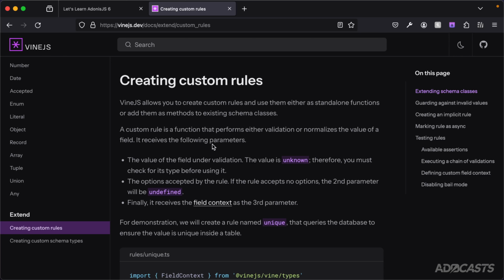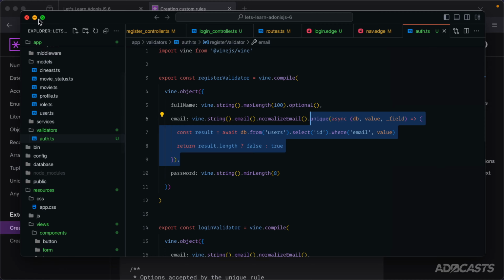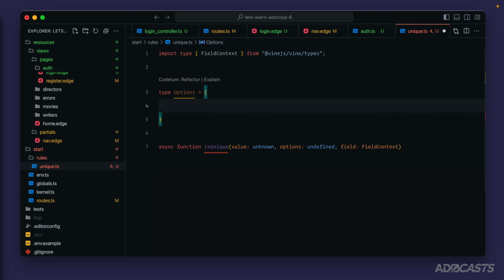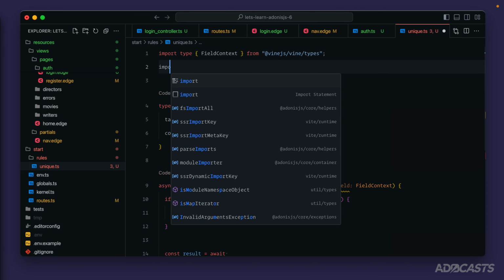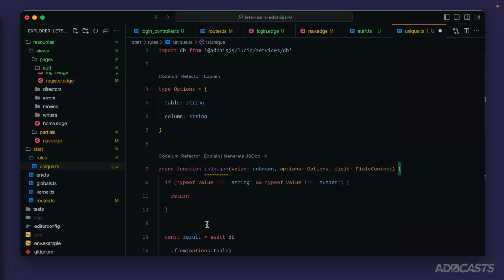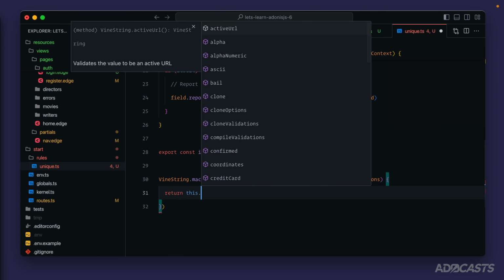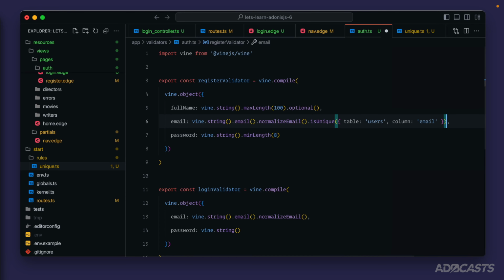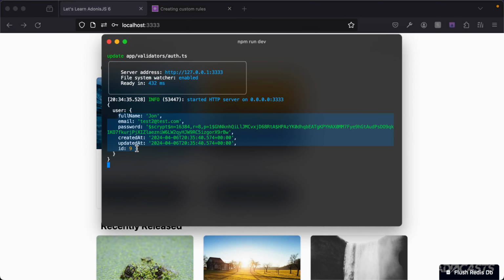Let's Learn AdonisJS 6: Ep 6.6 - How To Create A Custom VineJS Validation Rule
In this lesson, we'll learn how to make a custom validation rule with VineJS that requires a value to be unique for the provided table and column. We'll learn how we can register this rule for both strings and number types.

⏰ Timestamps
00:00 - Custom VineJS Rule Parameters
00:56 - Creating A Preload File for our Rule
01:46 - Describing Our IsUnique Rule Parameters
02:38 - Defining A Type for our Rule's Options
02:58 - Checking The Value's Type
03:46 - Performing Our Validation Check
04:32 - Reporting A Found Validation Error
05:12 - Registering Our Custom Validation Rule with VineJS
06:52 - Adding Our Rule to VineJS' Types
07:20 - Using Our IsUnique Rule
07:48 - Making IsUnique Available for Number Types
08:28 - Testing Our Custom IsUnique Rule

Socials